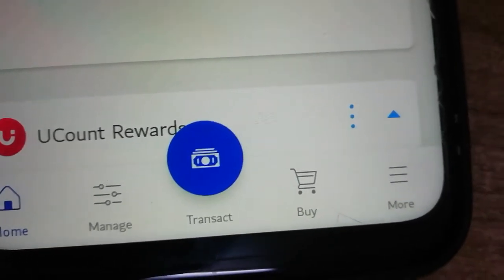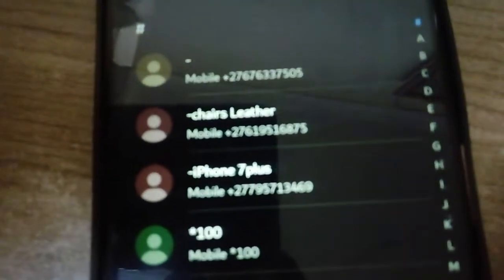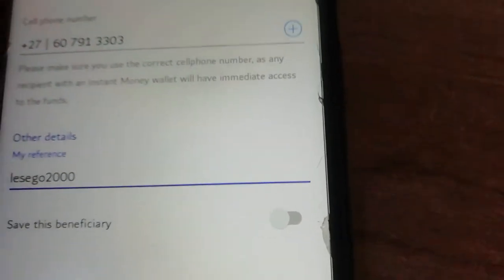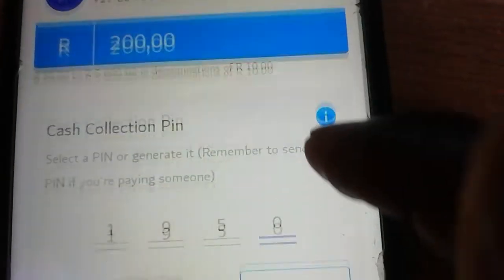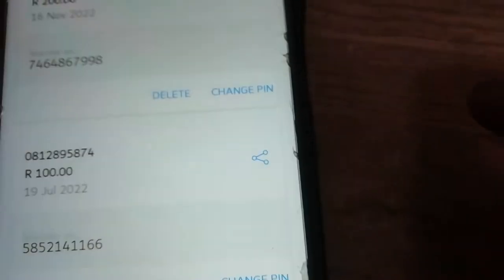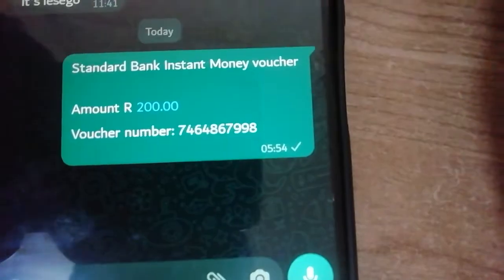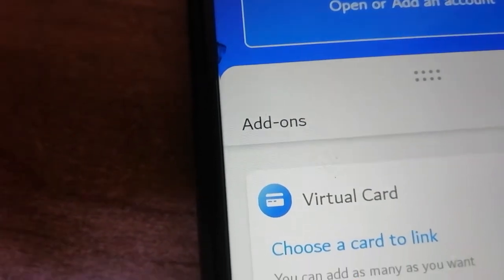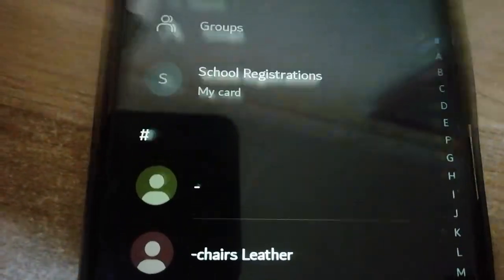How to send Ewallet standard bank app | how to Send Instant Money to any cellphone Standard Bank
How to send Ewallet standard bank app | how to Send Instant Money to any cellphone  Standard Bank. The steps are very simple. Also you can do it without using an app. Dial *120*2345# Select 'Send Money' (Option 4) You will then be prompted to enter your recipient's cellphone number and the amount you would like to send. The funds will be credited to the wallet and can be withdrawn by the receiving wallet owner.
To send money using the Standard Bank app and its Ewallet or Instant Money features, follow these steps:

Sending Money with Ewallet via the Standard Bank App:

    Install the Standard Bank App: Download and install the Standard Bank app from the Google Play Store or Apple App Store.
    Log In: Open the app and log in using your Standard Bank username and password. If you don't have an account, you'll need to register for one.
    Access Ewallet: Once logged in, navigate to the "Transact" or "Send Money" section of the app.
    Select Ewallet: Choose the Ewallet option within the app's money transfer section.
    Enter Recipient Details: Enter the cellphone number of the recipient, as well as the desired amount to send. Confirm the details.
    Confirm Transaction: Review the transaction details and confirm the Ewallet transfer.
    Authenticate the Transaction: Depending on the app's security measures, you may be required to input a One-Time Password (OTP) or authenticate the transaction using your biometric credentials (such as fingerprint or facial recognition).
    Complete the Transfer: Once the transaction is confirmed, the funds will be sent to the recipient's Ewallet account associated with the provided cellphone number.

Sending Instant Money via the Standard Bank App:

    Install the Standard Bank App: If you haven't done so already, download and install the Standard Bank app from the app store relevant to your device.
    Log In: Launch the app and log in using your Standard Bank username and password.
    Access Instant Money: Locate the "Transact" or "Send Money" section within the app.
    Select Instant Money: Choose the Instant Money option to initiate the transfer.
    Enter Recipient Details: Input the recipient's cellphone number, the desired amount to send, and a security question and answer.
    Confirm Transaction: Review the transaction details and confirm the Instant Money transfer.
    Authenticate the Transaction: Complete any required authentication steps, such as entering an OTP or using biometric credentials.
    Share Security Details: Share the security question and answer with the recipient through a secure communication channel.
    Inform the Recipient: Notify the recipient of the transaction and provide them with the necessary security details.
    Withdraw Funds: The recipient can visit a Standard Bank Instant Money access point or participating retailer, provide the security question's correct answer, and withdraw the funds using their cellphone number and a valid identification document.

It's important to note that specific steps and features may vary within the Standard Bank app. Make sure to consult the app's user guide, contact Standard Bank's customer support, or visit their official website for detailed instructions tailored to your specific app version and account settings.